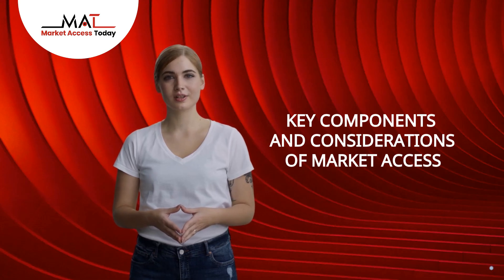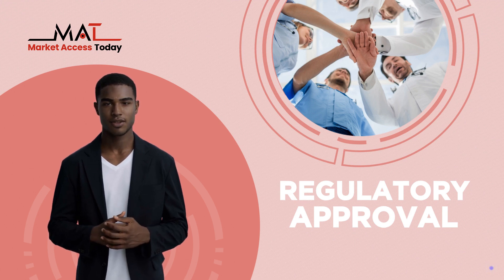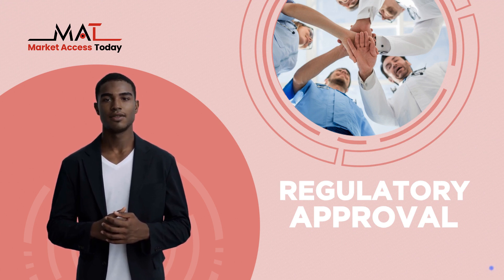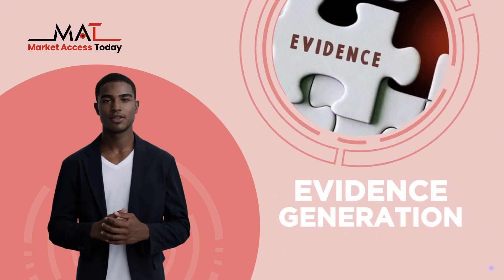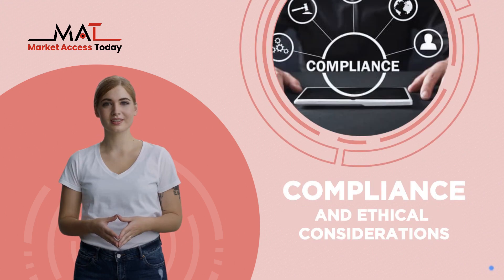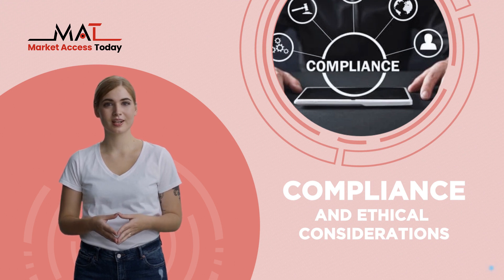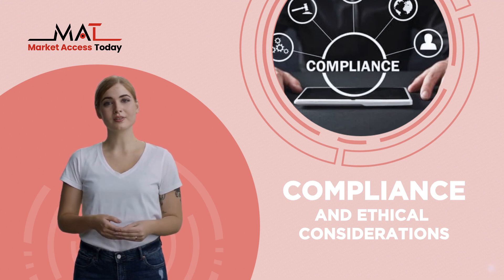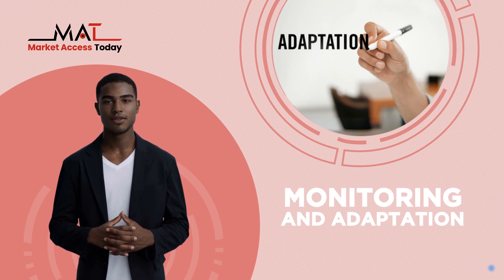What Is Market Access in Life Sciences?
Welcome to our latest video, "What is Market Access in Life Sciences," featuring industry experts Güvenç Koçkaya and Öznur Seyhun, and skillfully edited by Yasemin Simit. In this insightful discussion, we delve into the complexities of market access in the life sciences sector, covering key topics such as regulatory pathways, reimbursement strategies, and the impact on healthcare systems.